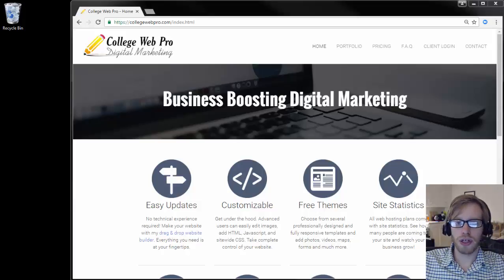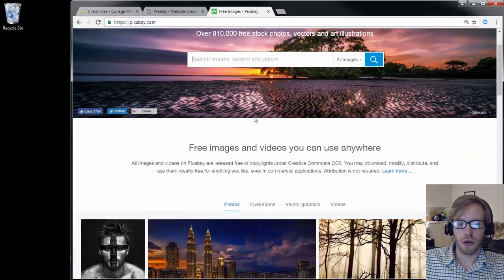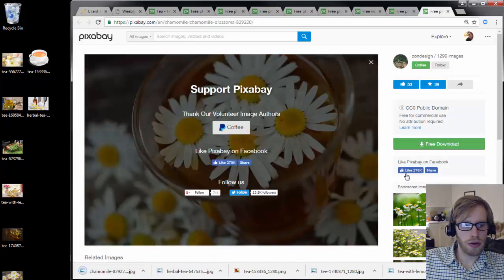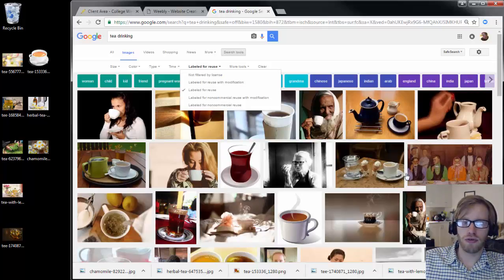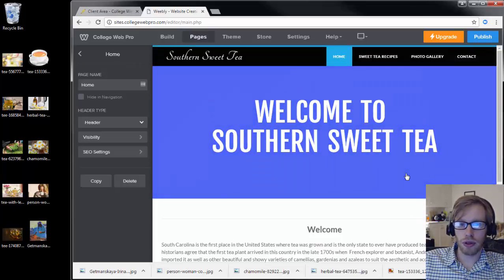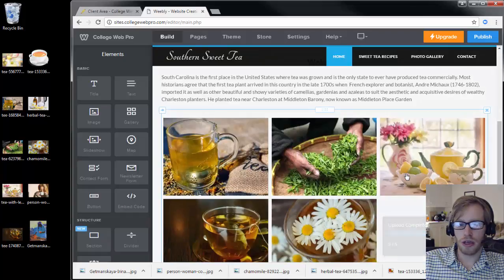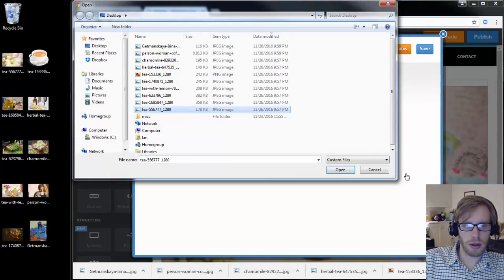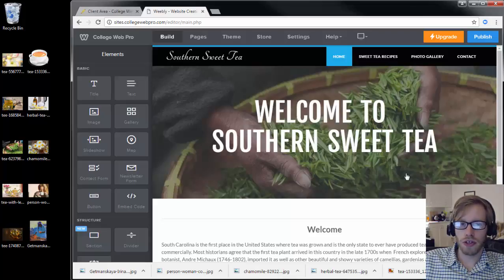How to Add Images & Stock Photos to your College Web Pro Website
This video will show you how to add images.  For great high quality images check out PixaBay.com